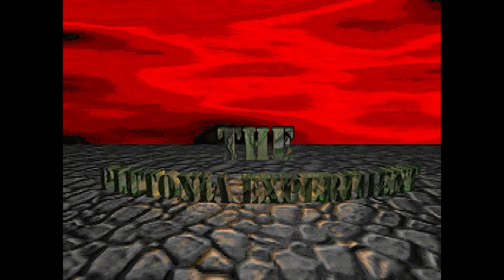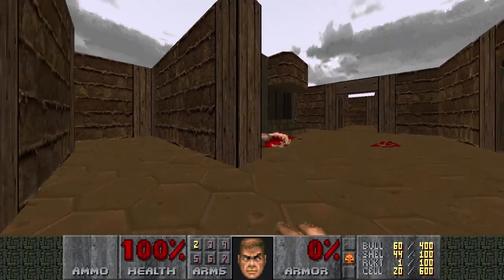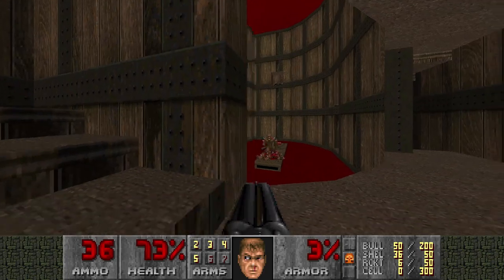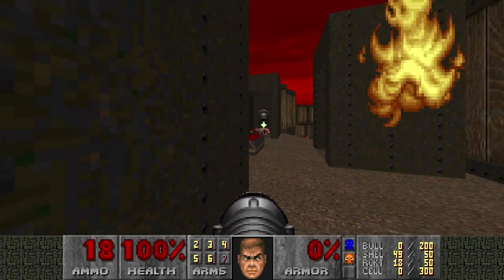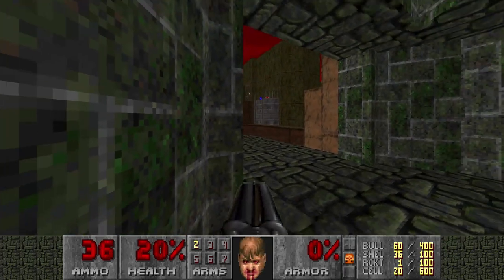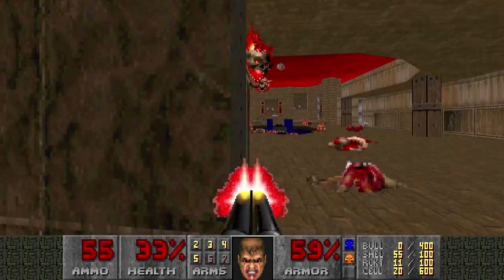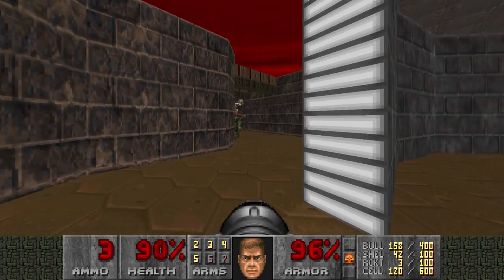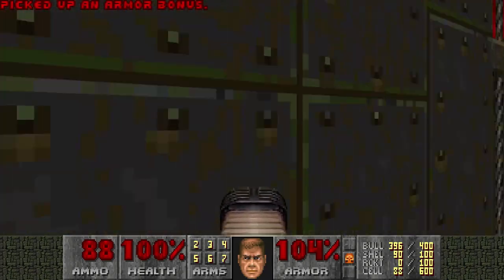The Plutonia Experiment - Part 3: MAP11-MAP15 (Fast Ultra-Violence 100%)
Game: Final Doom
Difficulty: Ultra-Violence (-fast)
Source port: glboom-plus (-complevel 4)

Pistol start each level.
Fast monsters.
All kills and secrets.
No saves.

MAP11: 00:10
MAP12: 10:27
MAP13: 21:50
MAP14: 29:04
MAP15: 34:24